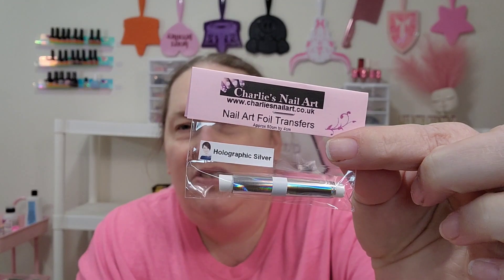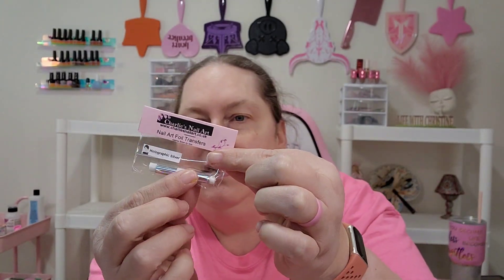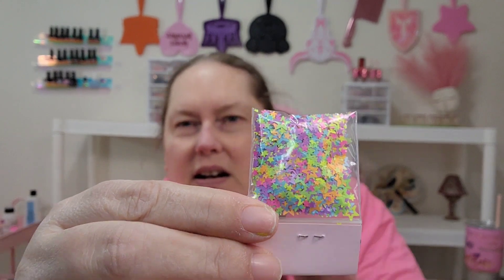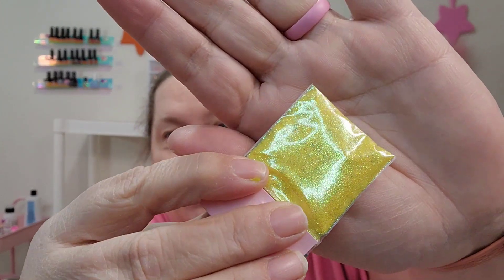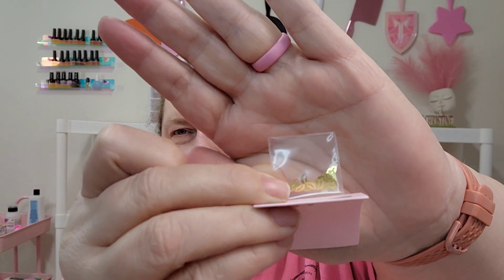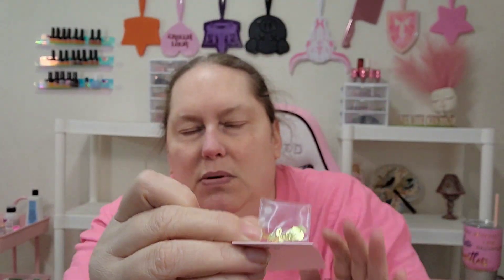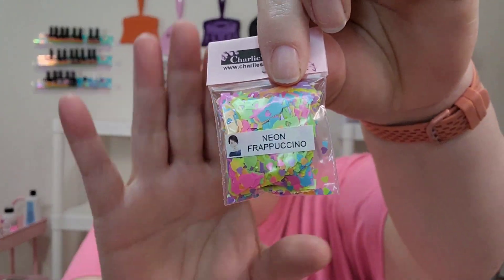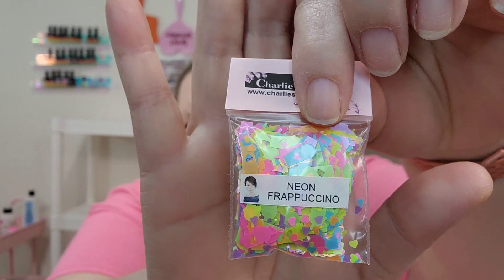Unboxing Charlie's Nail Art Designs @CharliesNailArtSupplies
Thank you to Karina for showing my about Charles Nail Art Supplies. Please check out her channel.

I currently have a 1,500 Subscriber Giveaway going on with a $50 Amazon Gift Card as the prize. Please check it out.

Also, I'm so close to being monitored, I would greatly appreciate it if you could watch one or all of my playlists.

Here are some other Channels you might enjoy.